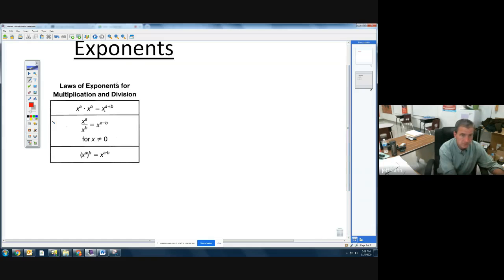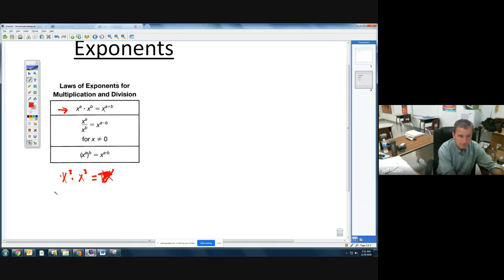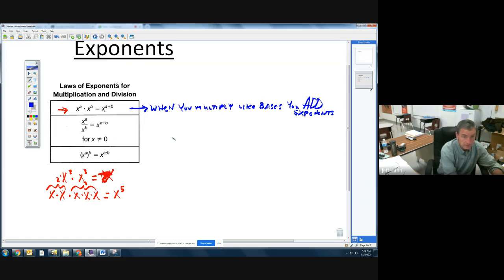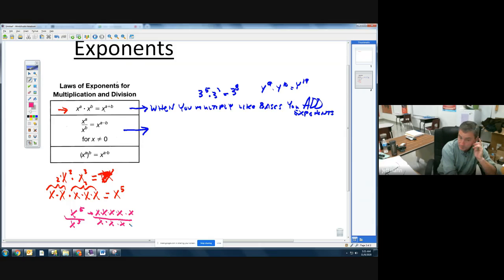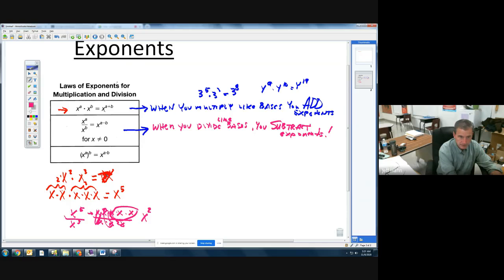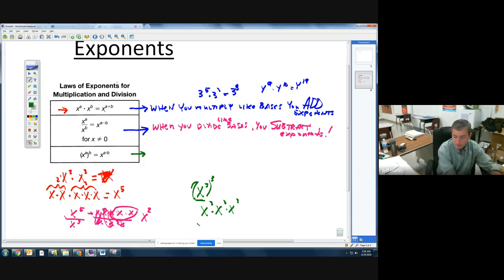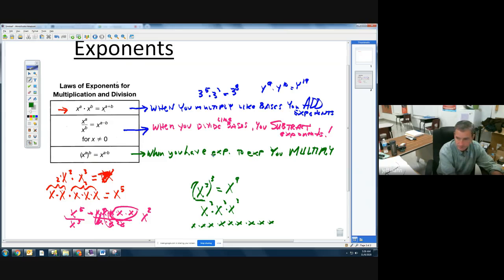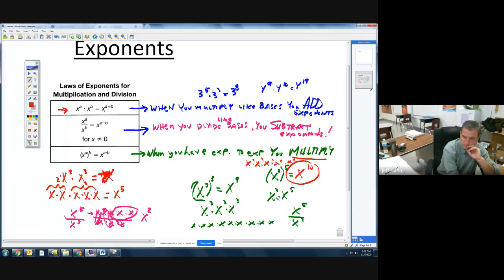Lesson 27 Laws of exponents